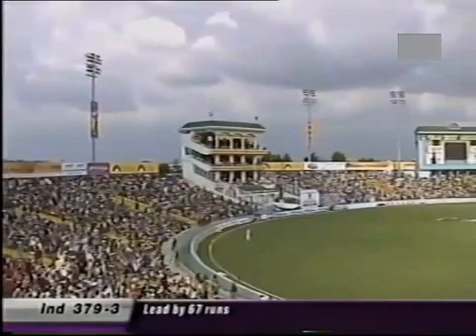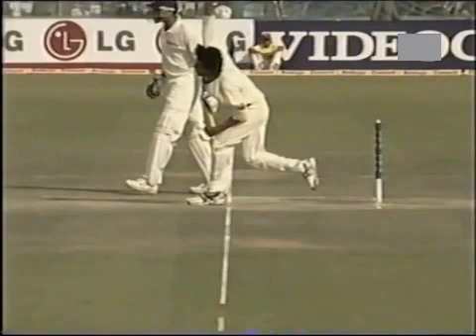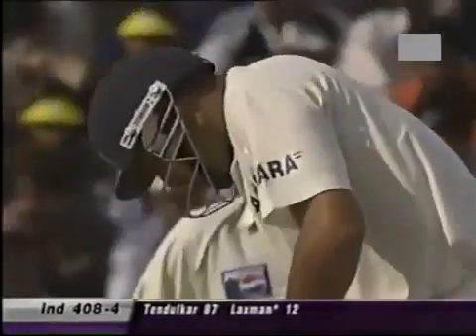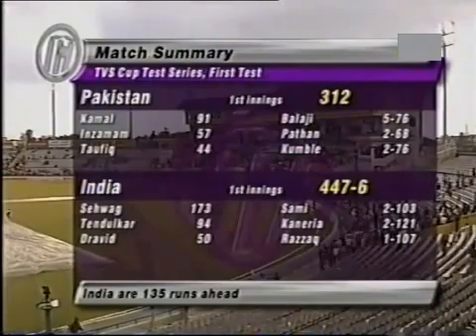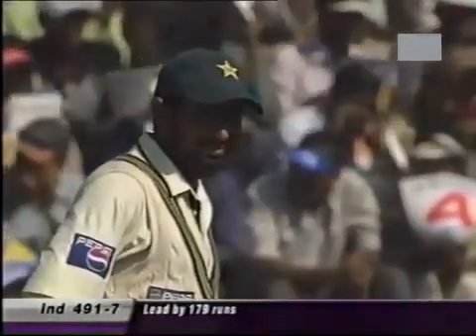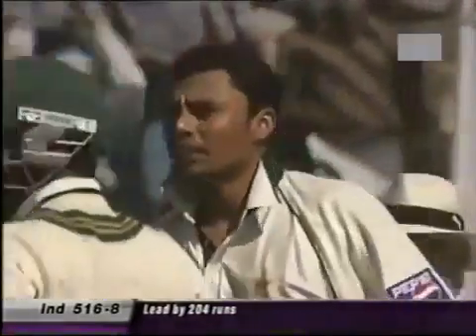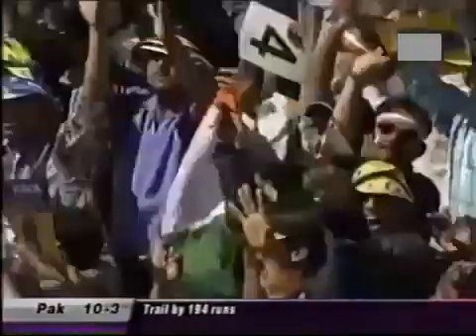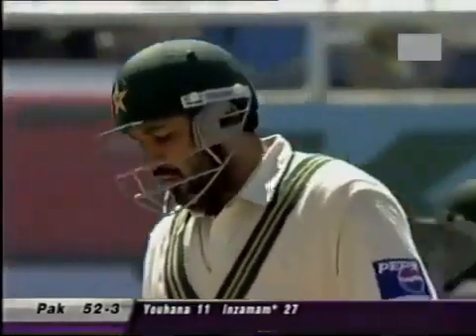India vs Pakistan 2005 1st Test Mohali | Part 4 | Classic Cricket Moments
India vs Pakistan 2005 1st Test Mohali | Part 4 | Classic Cricket Moments | Unlimited Cricket Highlights

Welcome back, cricket fans, to our series on classic cricket moments! Today, we’re diving deeper into the 2005 1st Test between India and Pakistan at Mohali. A match that saw tension, talent, and unforgettable performances unfold on the field.

As the game progressed, India found itself in a challenging position. The second day witnessed a spectacular battle between bat and ball as the Pakistani bowlers unleashed their skills. It was a true test of character for the Indian batting lineup, but the fans remained hopeful.

Then came the moment that sent ripples through the crowd—Yuvraj Singh, known for his explosive batting, stepped up to the crease. With every ball, he mesmerized the spectators, mixing aggression with finesse. A boundary here, a six there, Yuvraj turned the momentum in India’s favor, creating a spectacle that would be talked about for years.

But it wasn’t just about runs; Indian bowlers too had their say. Anil Kumble, the legendary leg-spinner, spun a web around the Pakistani batsmen. His deliveries danced past the edges of bats, and before long, wickets began to tumble like dominoes. Kumble’s artistry on the field reminded us all why he’s one of the greatest in the game.

As the sun set on Mohali, the match was still hanging in the balance. Fans on both sides knew they were witnessing history in the making. Join us next time as we continue to relive the thrilling moments of this epic clash between India and Pakistan!

Immerse yourself in Part 4 of the thrilling India vs Pakistan 2005 1st Test at Mohali! This video features key highlights and unforgettable moments from the match that had fans on the edge of their seats. Watch as cricketing legends showcase their skills in one of the most exciting Test matches in history.

Feel free to tweak it based on any specific highlights or moments you want to emphasize in this part of the video.